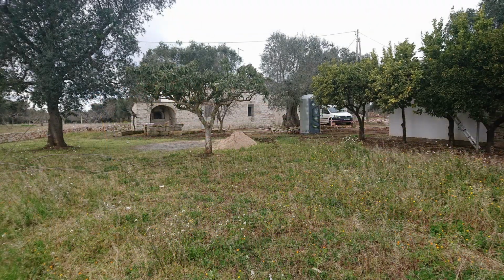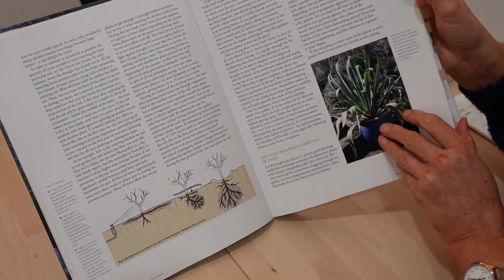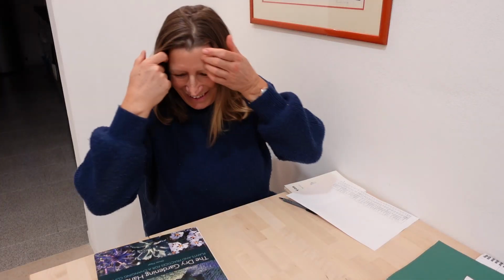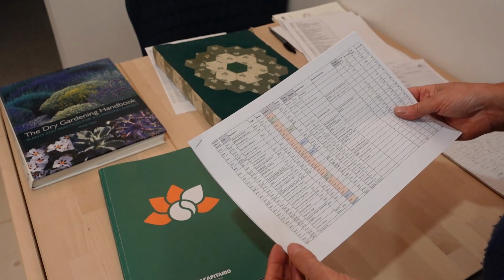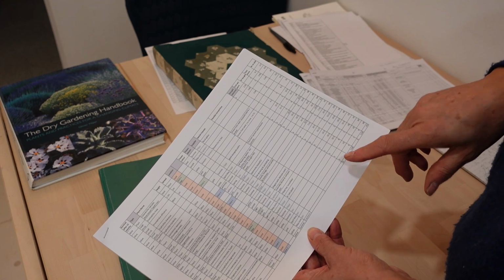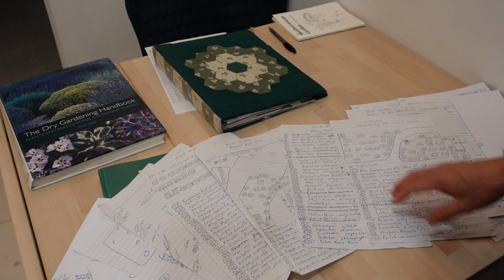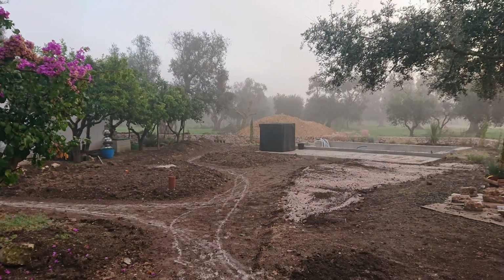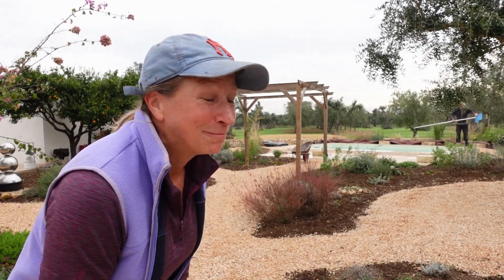How I created our dry, waterwise mediterranean garden from scratch in Puglia ITALY LIFE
Starting from scratch has enabled us to implement a more sustainable existence at La Bolla, not only in the renovation and going off-grid, but also with the planting. We want to encourage more bio-diversity through the garden without using that all-too precious resource: water. This episode is probably suited more to gardeners interested in a waterwise, drought-tolerant approach, although for everyone else there are some pretty stark 'before' and 'after' contrast pictures of how far we've come at La Bolla (if you want to fast-forward!). Sally is a self-confessed nerd at research, using spreadsheets and plotting plants on this 4-acre patch of land. As a complete novice to dry gardening, with no training and only a little bit of gardening and allotment experience in the UK, the scale of this DIY dry garden being created from scratch was more than daunting...more than 450 plants later and we think it's looking pretty good!
We'd be delighted if you subscribed for the 3-weekly future episodes about renovation of this beautiful original stone lamia, energy and water self-sufficiency, land management of the 4-acre olive and fruit orchard and drought-tolerant gardening. We are also on Instagram at @LaBollaPuglia and love getting your comments and questions.